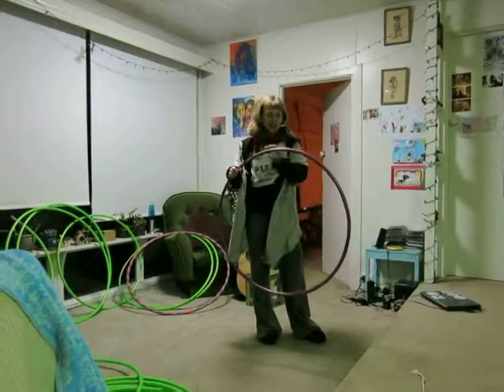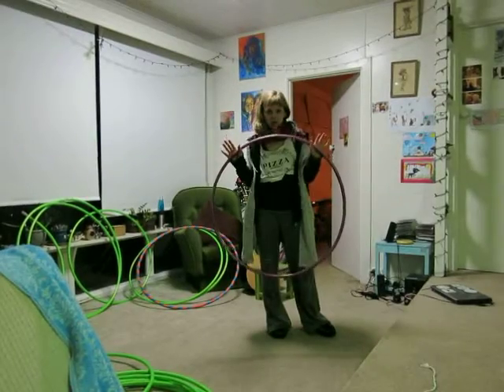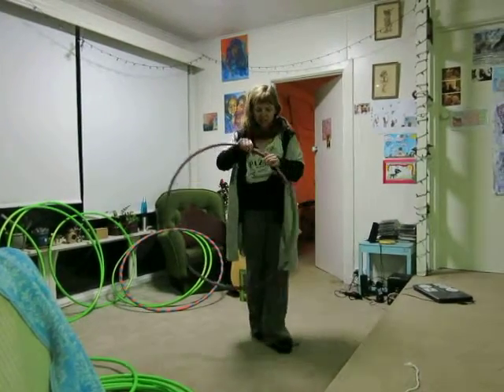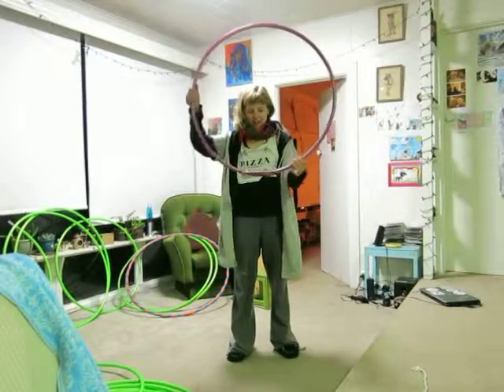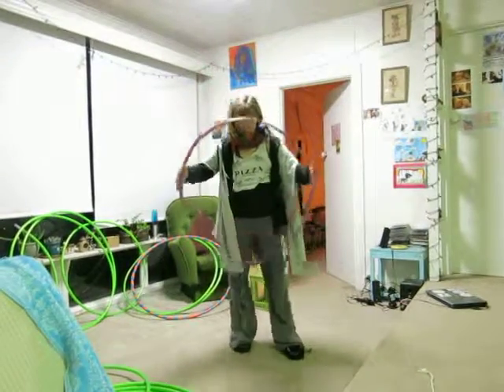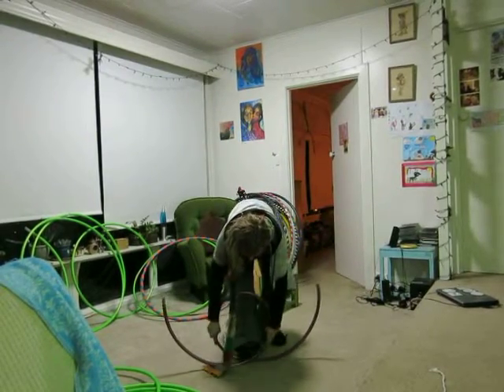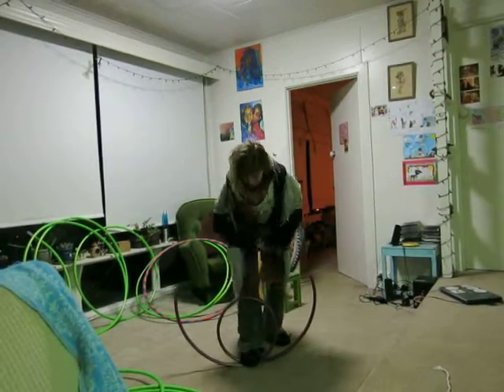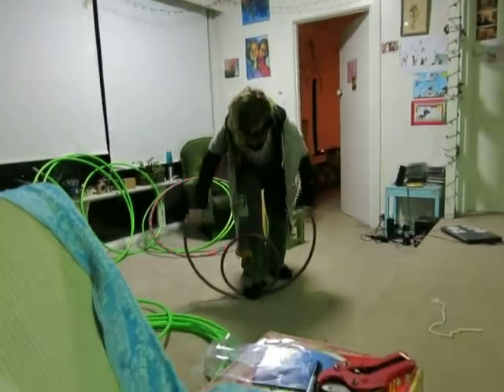How to collapse your polypro for Harls and Rhi babemax faces